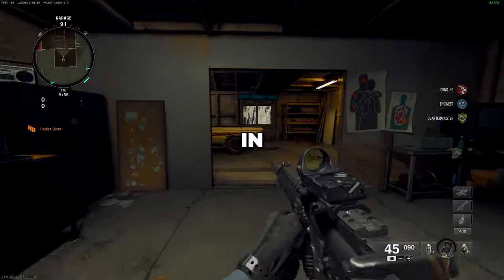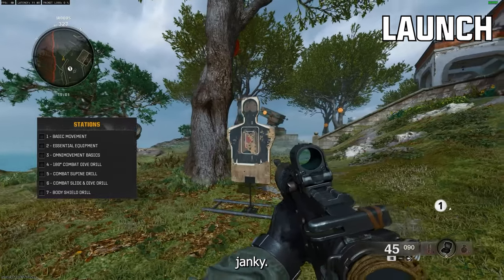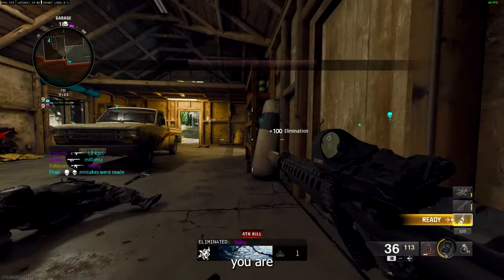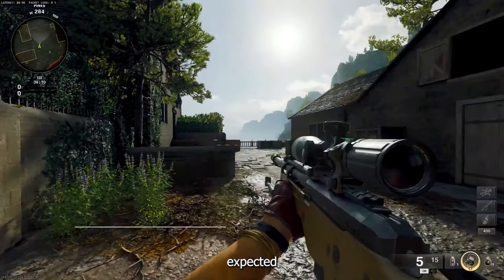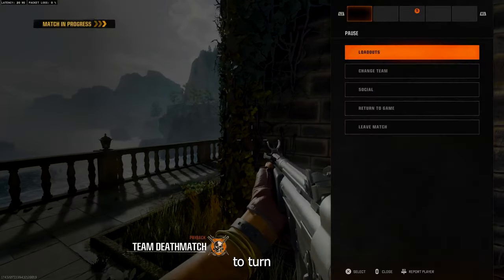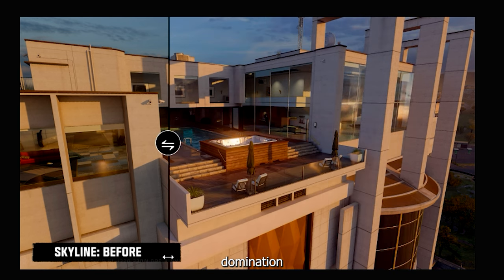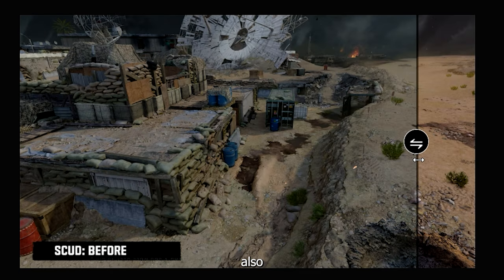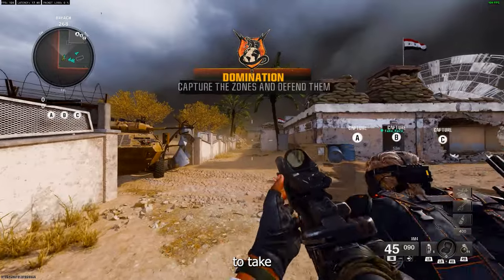What Changed from Beta to Launch in Black Ops 6? | (Aim Assist Change, Settings + More!)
Black Ops 6 is finally here and with it, we saw a TON of changes & improvements from the Beta build of the game based on our feedback! What are your initial thoughts of the game based on how much they've changed since the Beta of BO6?

Call of Duty: Black Ops 6 is an upcoming FPS game co-developed by Treyarch and Raven Software and published by Activision. It will be the twenty-first installment of the Call of Duty series and the seventh entry in the Black Ops sub-series, following Call of Duty: Black Ops Cold War (2020). The game is scheduled for release on October 25, 2024, for PlayStation 4, PlayStation 5, Windows, Xbox One, and Xbox Series X/S, and is set to be available to Xbox Game Pass subscribers on release day.

Set during the early 1990s, Black Ops 6's single-player campaign—described as a "dynamic and intense spy thriller"—will act as a continuation of Black Ops Cold War's story. Its multiplayer component will contain sixteen brand-new maps at launch and restore several features from previous Call of Duty titles, such as the "Prestige" leveling system. Additionally, the game will feature a new iteration of the cooperative round-based Zombies mode, with two all-new maps being set for inclusion at launch, and include omnidirectional movement mechanics, allowing players to sprint, dive, and slide in any direction